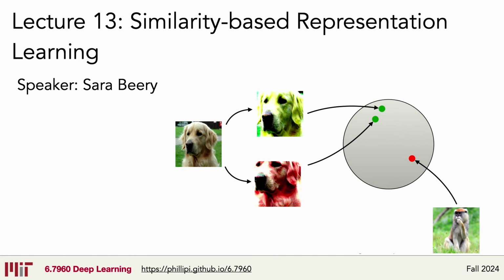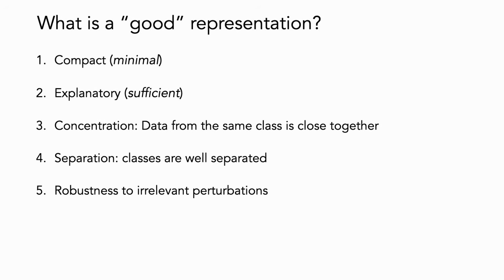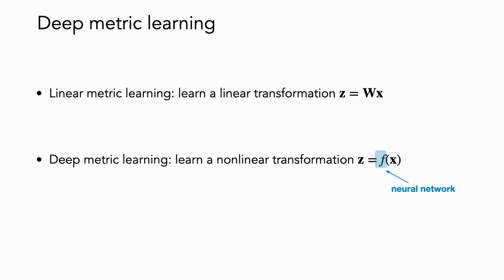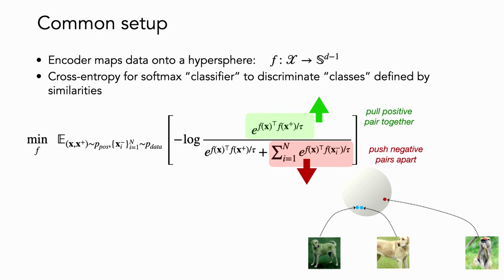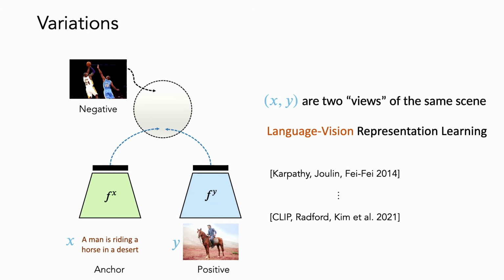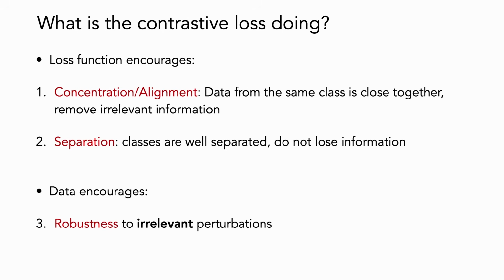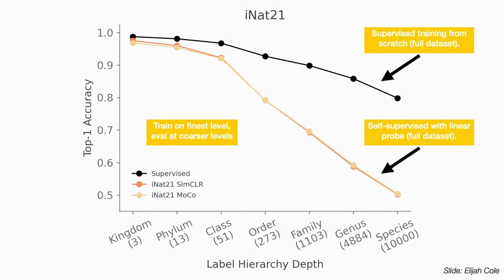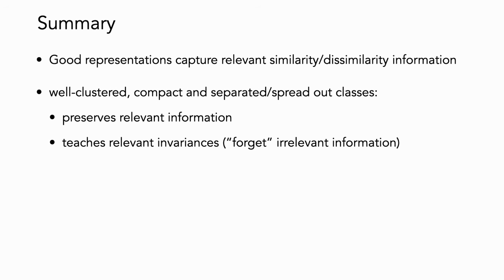Lec 12. Representation Learning: Similarity-Based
This video covers similarity-based representation learning, including metric learning, contrastive learning, self-supervised and supervised methods, InfoNCE loss, alignment and uniformity principles, and the role of hard negatives.